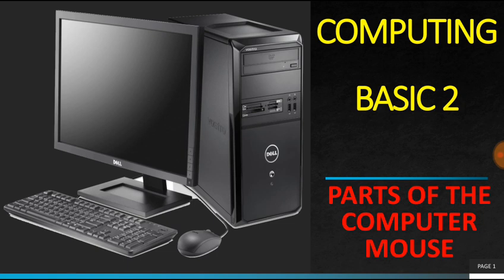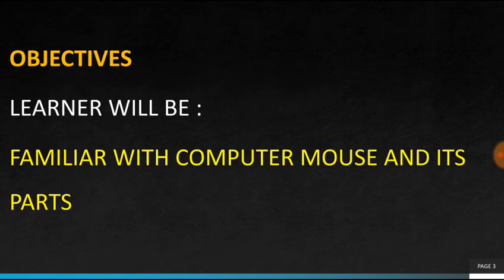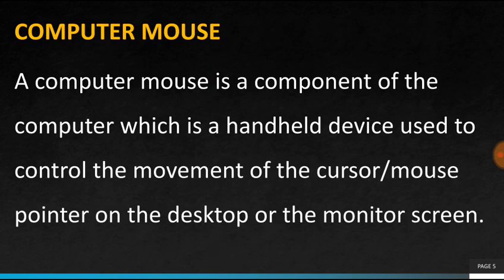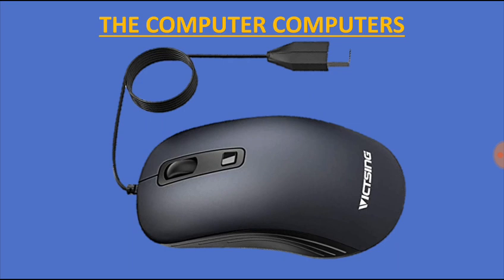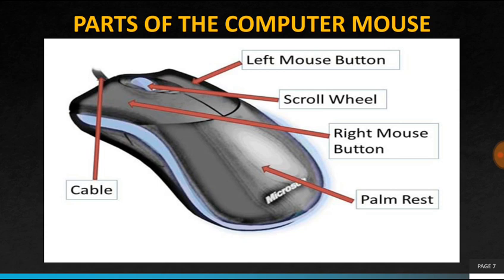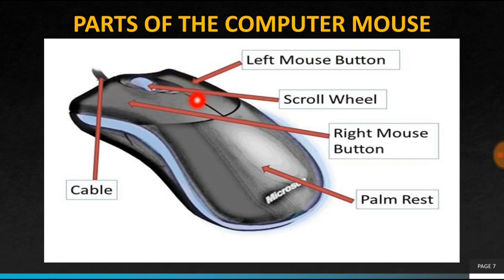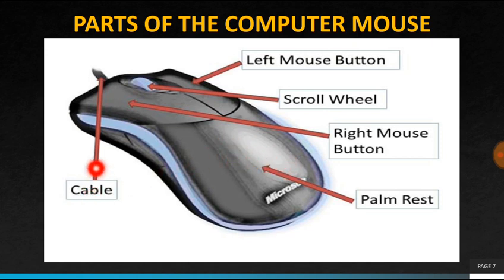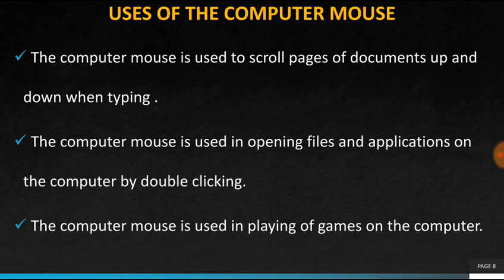The computer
Parts of the computer mouse